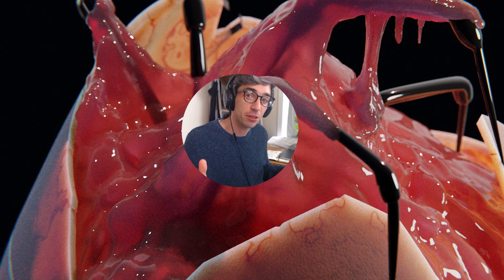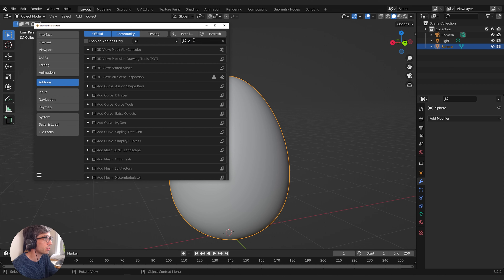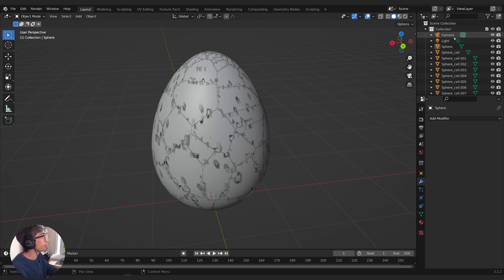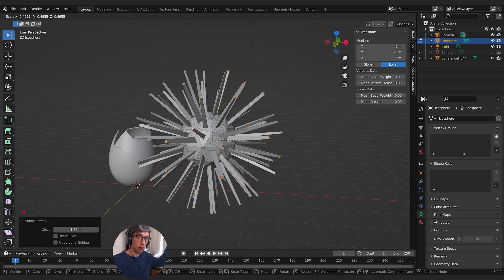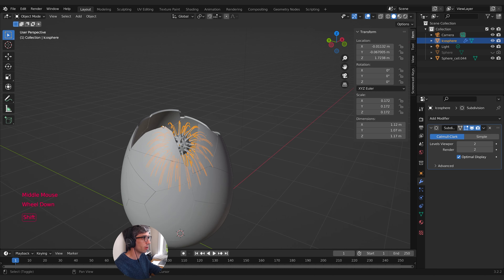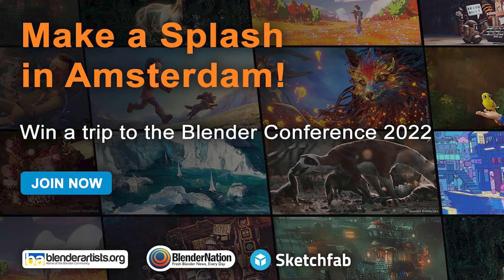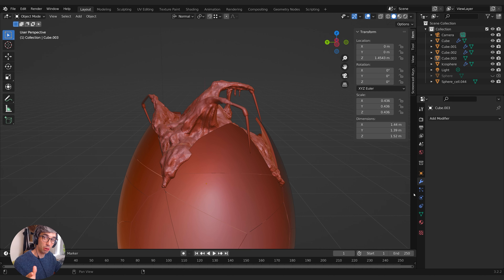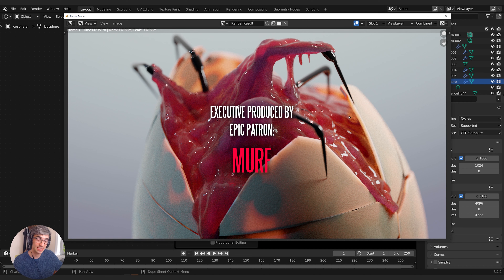Blender is ALIVE!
Use the sculpt brush in blender and the shatter add-on to create an alien egg bursting with goo.